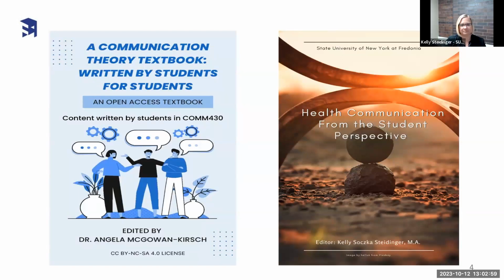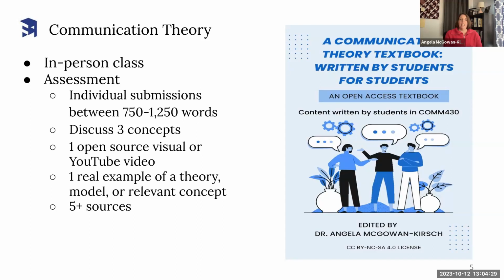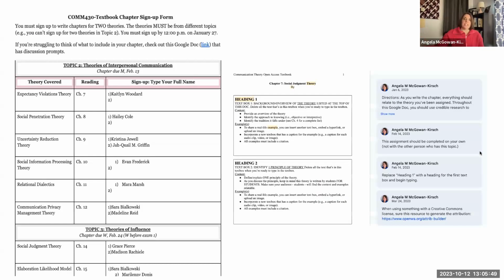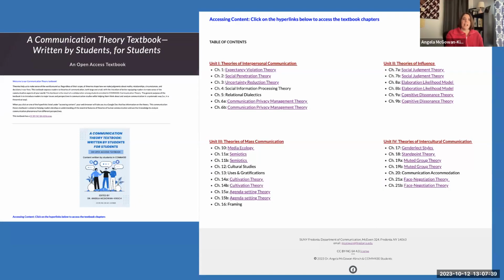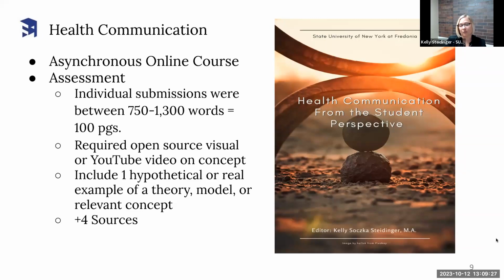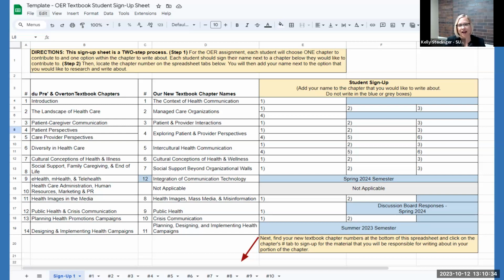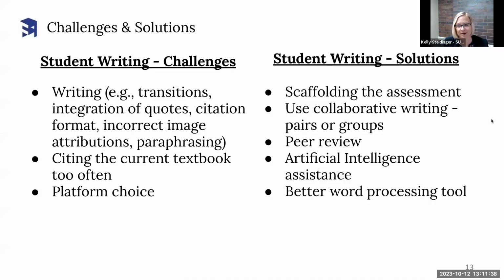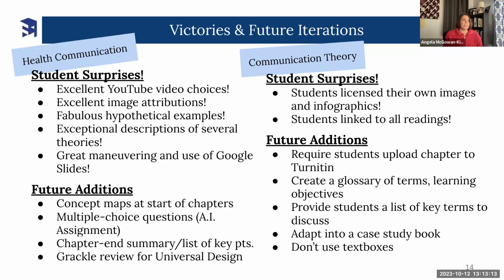Transforming Learning Through the Implementation of Open Pedagogy: Two Case Studies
Dr. Angela McGowan-Kirsch, Kelly Soczka Steidinger